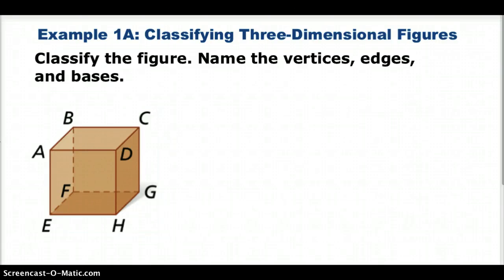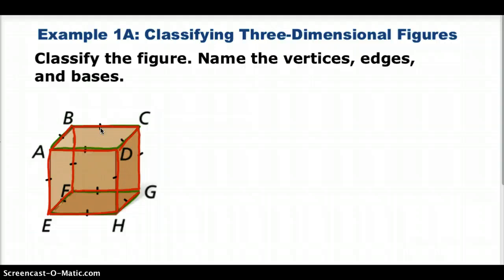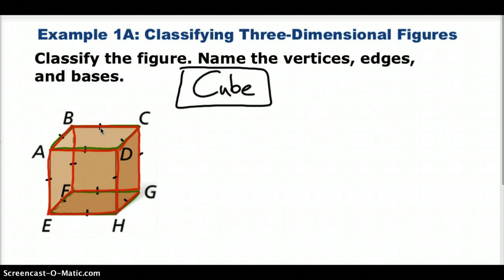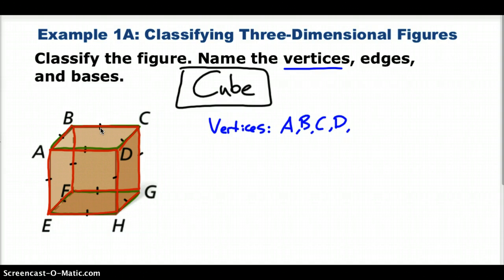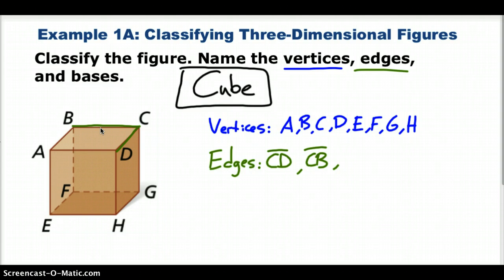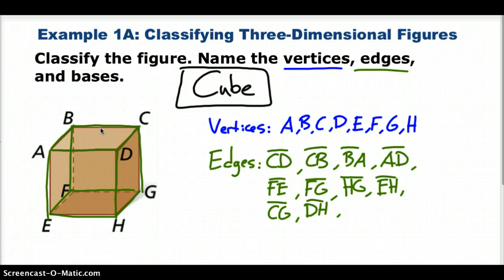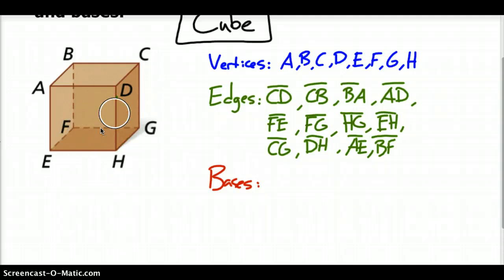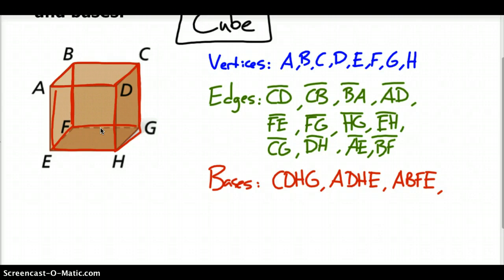GeoB.10.1Classifying3DFigures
GeoB 10.1 Classifying 3D Figures